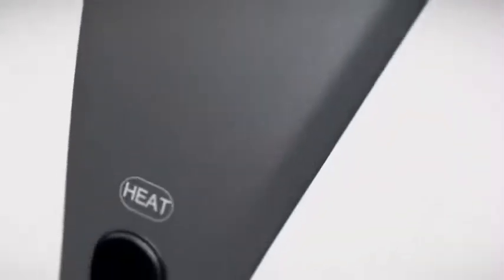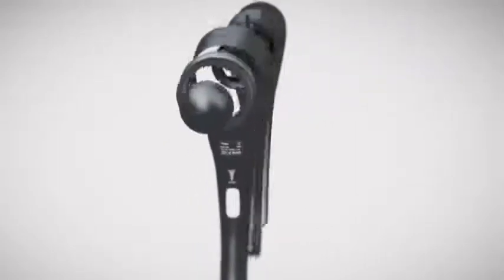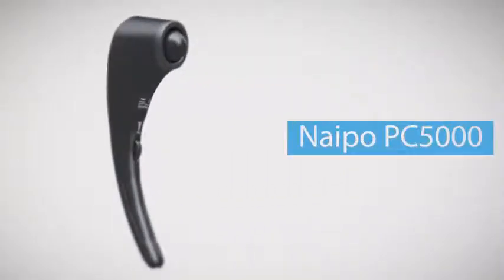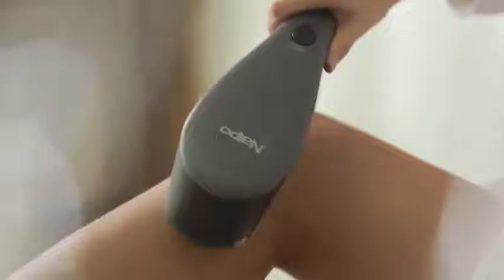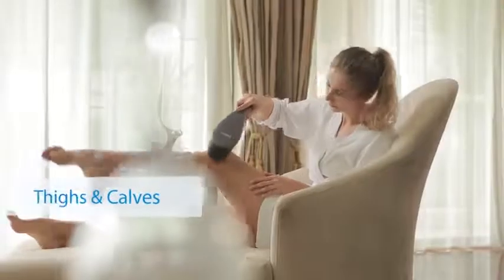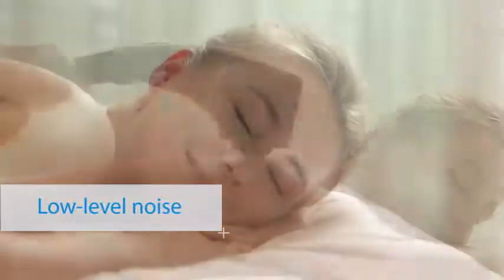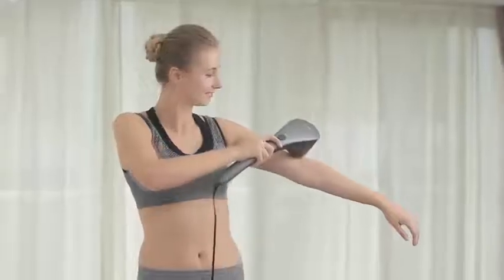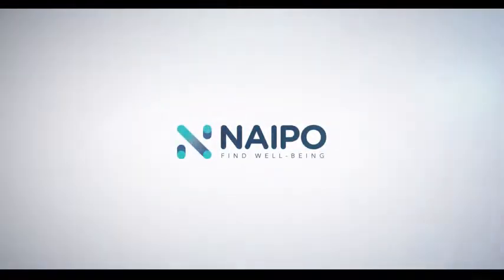Naipo Handheld Back Massager Electric Deep Tissue Percussion Massage with Heat, Wide-Range A Reviews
This is the best Back Massagers in the marketplace with cheap price that you can easily afford.
Naipo Handheld Back Massager Electric Deep Tissue Percussion Massage with Heat, Wide-Range Adjustable Intensity for Neck Shoulder Foot Leg Muscle Full Body Pain Relief Reviews:
💕6 interchangeable massage nodes - The handheld massager, equipped with with 3 pairs of different massage nodes (made of silicone or ABS), provides various deep tissue massage experiences, well promoting stress relief with full massage on such body parts as back, foot, leg, calf, neck, shoulder and full body.
💕Wide-range speed - Whether you prefer a gentler massage experience or an intenser one, simply rotate the rotary control and an intensity level that meet your demand could be selected.
💕Intense motor - The percussion frequency of the hand held massager reaches 3800 times per minute with the built-in powerful motor. Consistent use with safety is ensured by the copper-cored design of the motor. A safer user experience is assured with the overheat protection.
💕Ergonomic design - The long anti-slip handle with streamline design makes the portable massager easy to grip and helps easily glide the tissue percussion massager over different body parts. Eco-friendly ABS with frosted design makes the massager a perfect gift.
🎁Optional heat - With the advanced heating function, your stiff muscle will be greatly soothed by the penetrating gentle heat (maximum temperature: 40℃). A safer user experience is assured with the overheat protection.

Naipo Handheld Back Massager Electric Deep Tissue Percussion Massage with Heat, Wide-Range Adjustable Intensity for Neck Shoulder Foot Leg Muscle Full Body Pain Relief